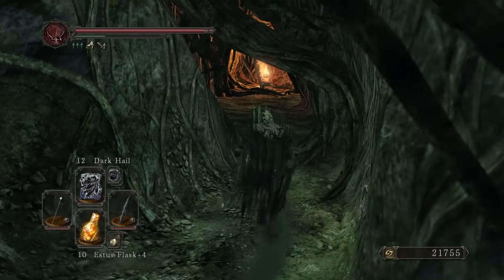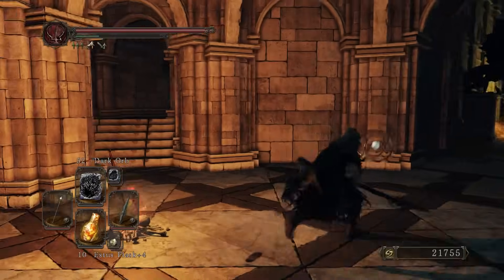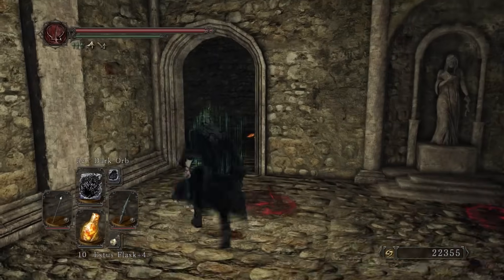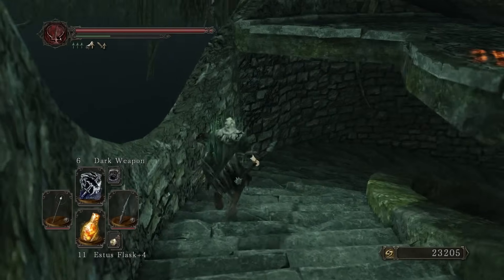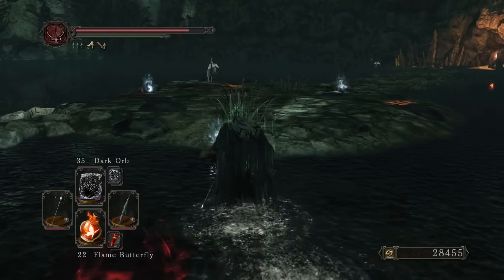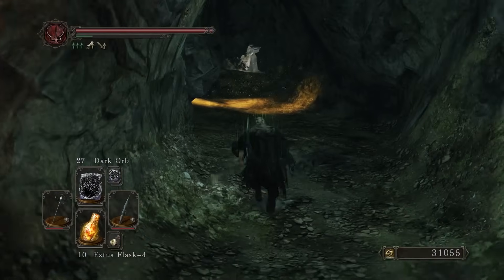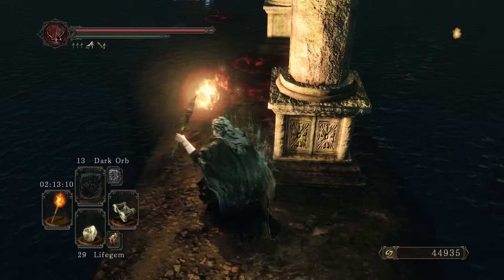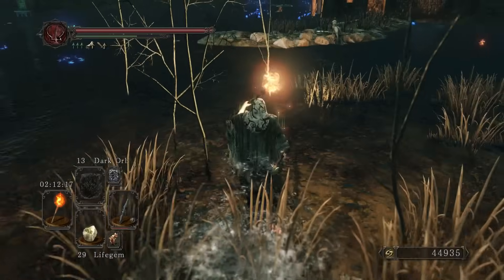Dark Souls 2 Scholar of the First Sin - Walkthrough Part 35: Shrine of Amana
Prepare to die. again. Developed by From Software, Dark Souls 2 is the highly anticipated sequel to the punishing 2011 hit Dark Souls. The unique old-school action RPG experience captivated imaginations of gamers worldwide with incredible challenge and intense emotional reward. Dark Souls 2 brings the franchise's renowned difficulty and gripping gameplay to new levels with both single and multiplayer experiences.

All console recordings are on Elgato HD60 or using Xsplit on PC.